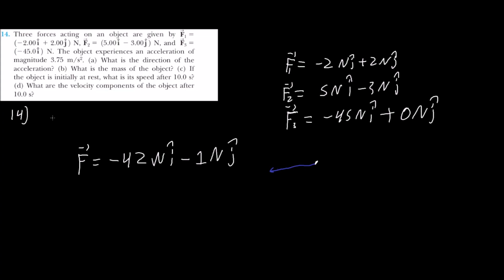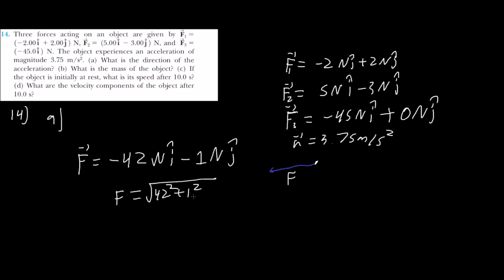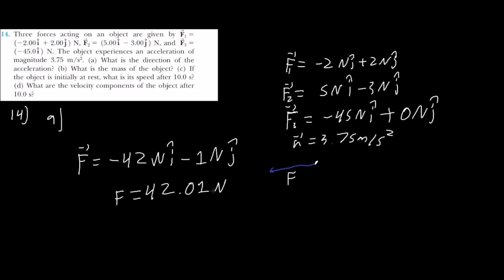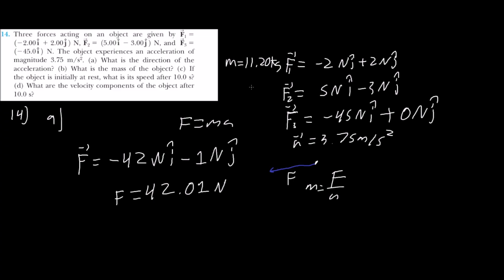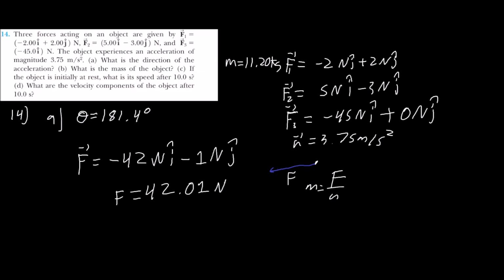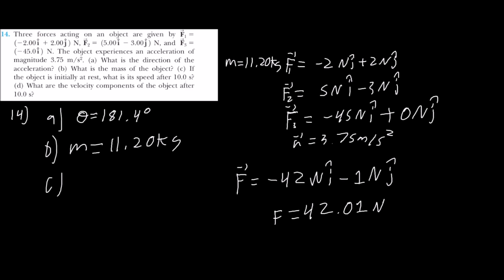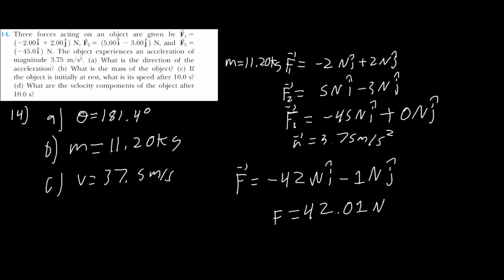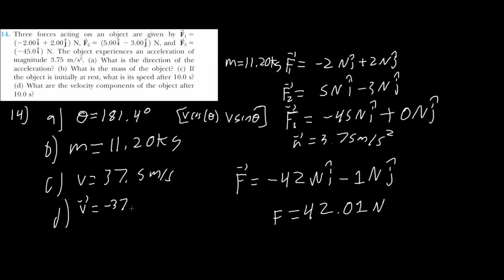Physics for Scientists and Engineers (Chapter 5) (14)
Physics for Scientist and Engineers